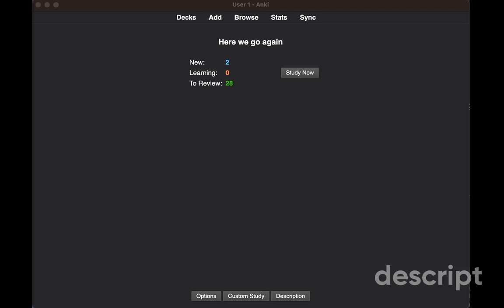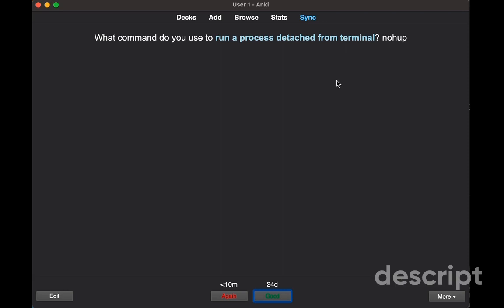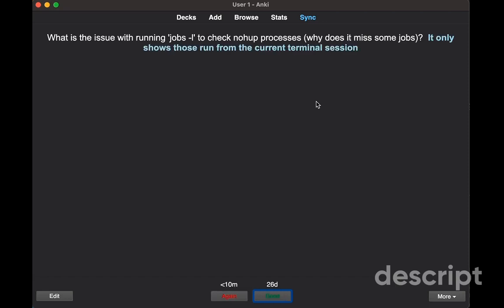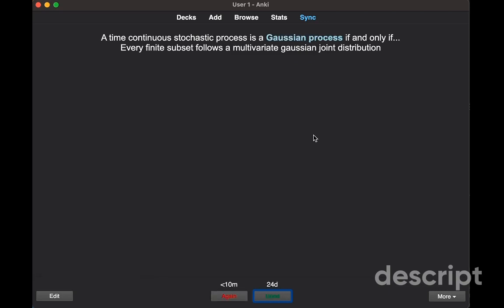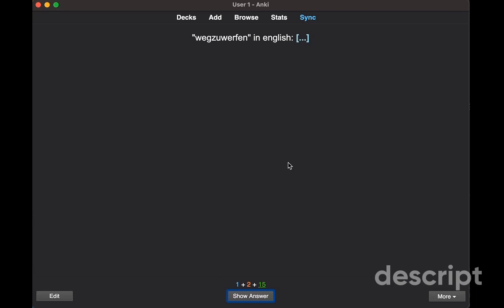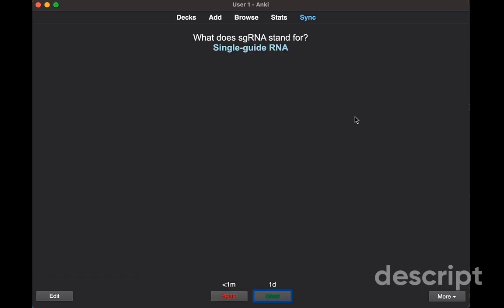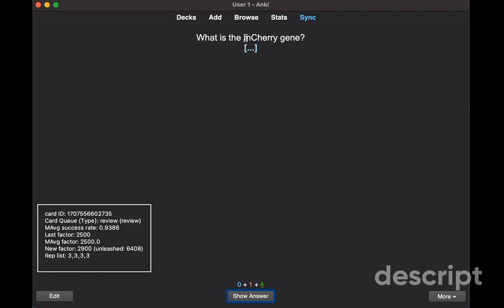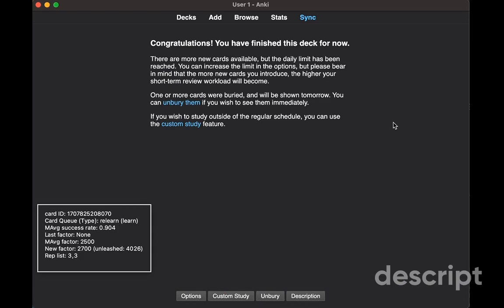Reviewing some Anki Cards from Incremental Reading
First video walking through my Anki reps of mostly cards created from my incremental reading process